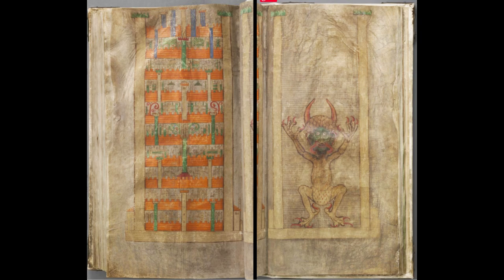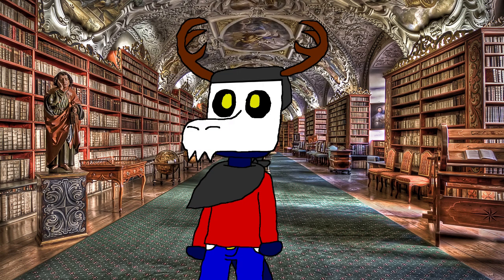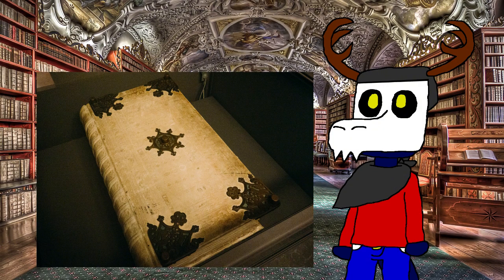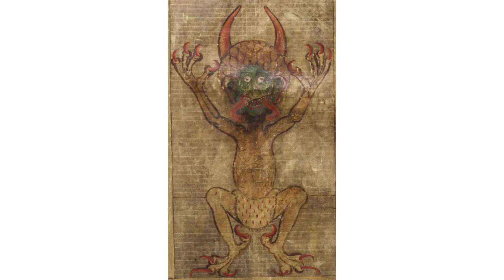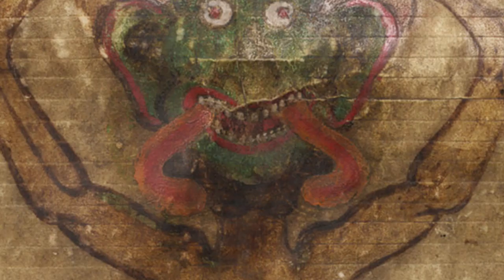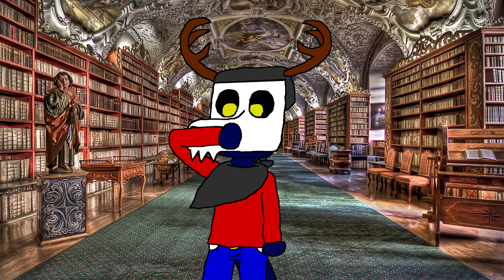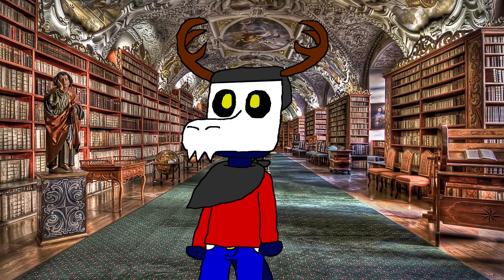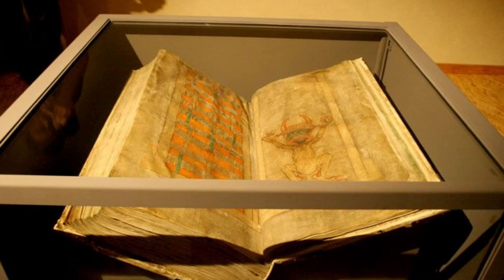What is the Codex Gigas?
The Codex Gigas is a manuscript that dates all the way back to the 13th century that was allegedly written by the Devil himself.

Turtle Village - Drawn to Life: The Next Chapter ost
Disco Dancing Caravan Camping - Dunderpatrullen.